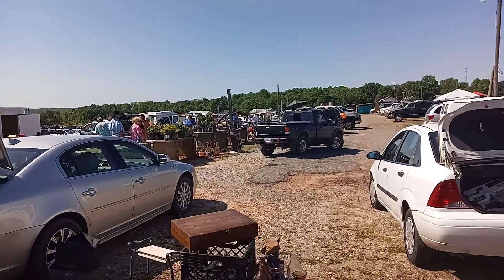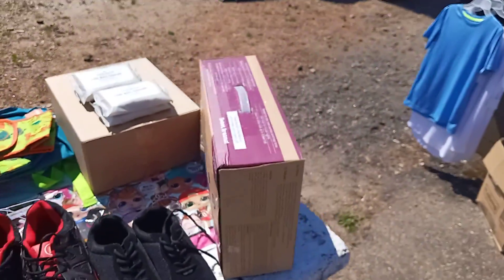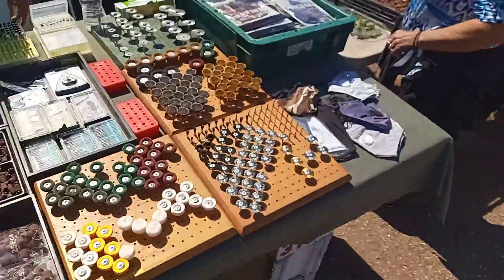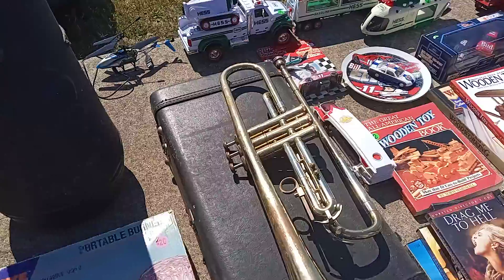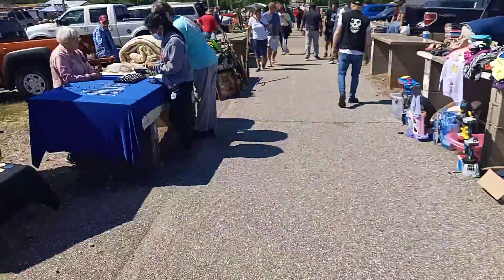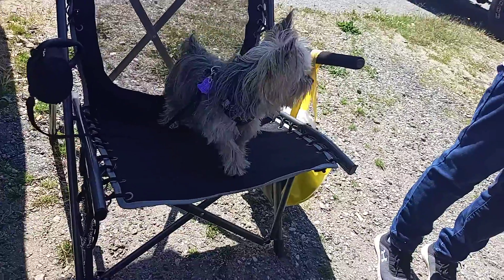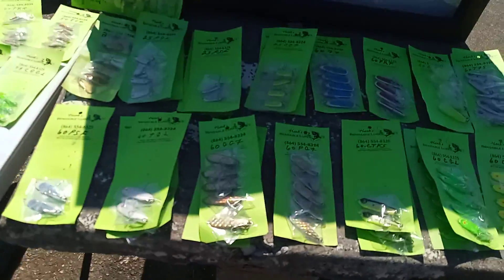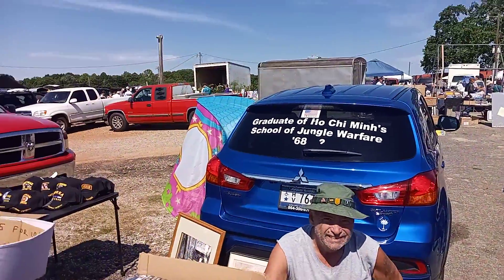FLEA MARKET FINDS MAY 2021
ANDERSON JOCKY LOT MAY 2021